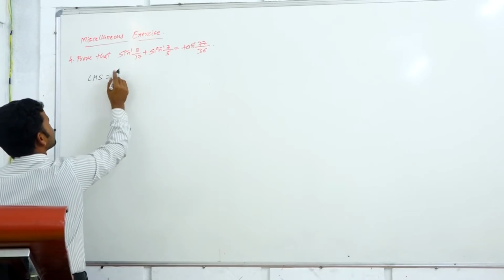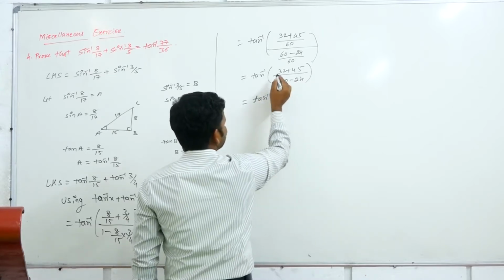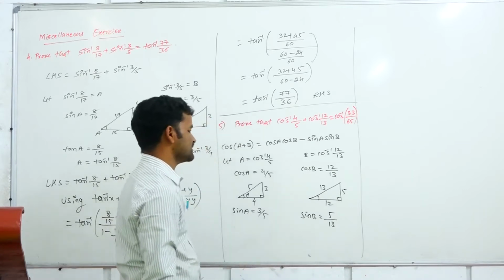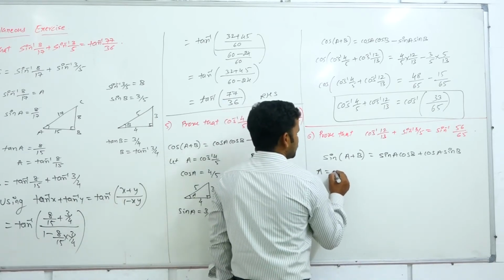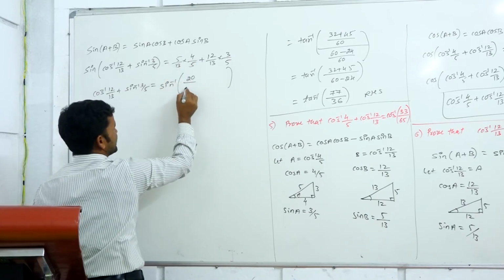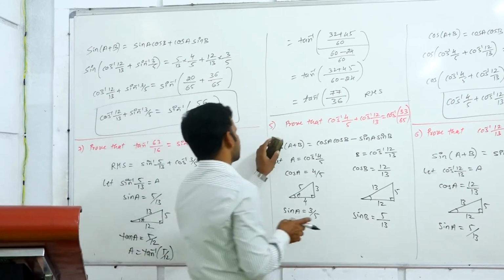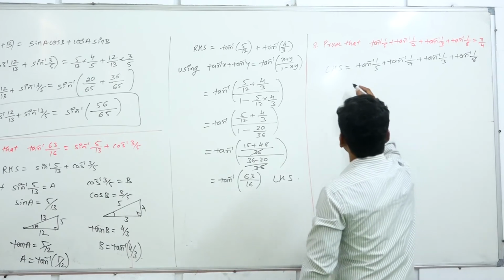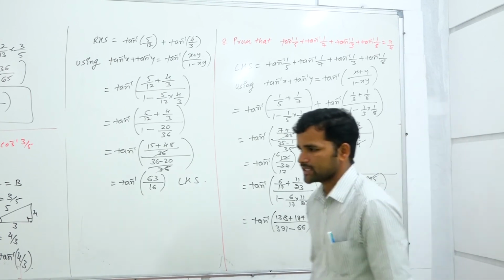chapter 2 | Inverse Trigonometric Functions | Part 14 | by Kashinath Sir